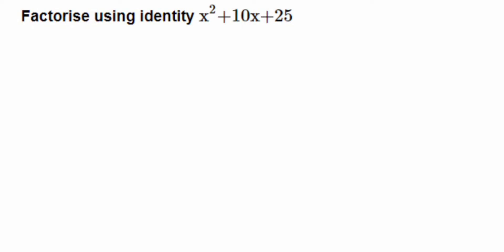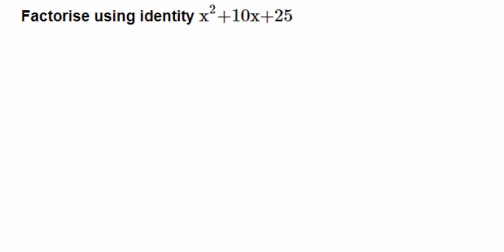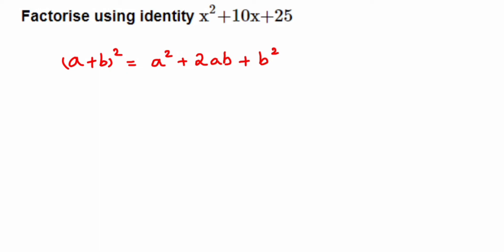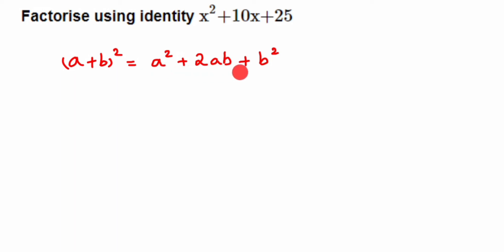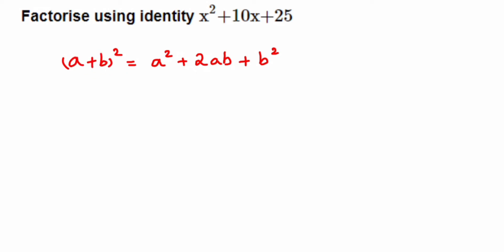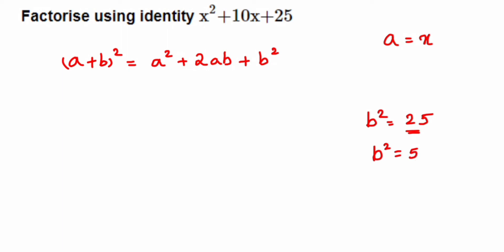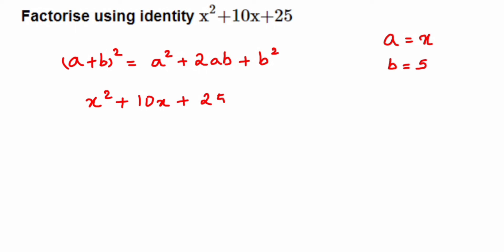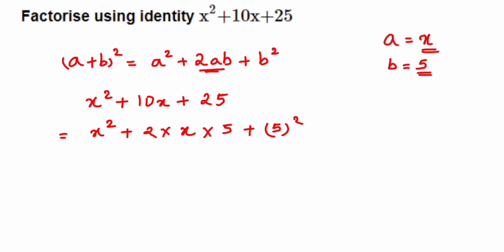Factorise using identity x² +10x + 25